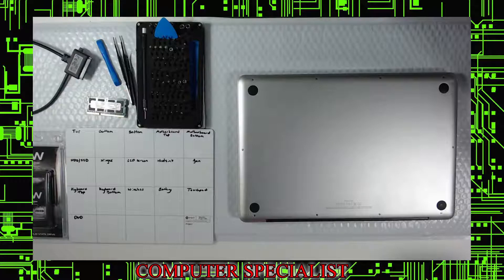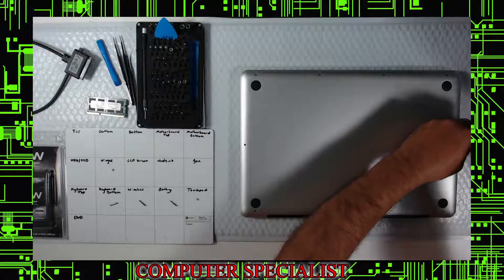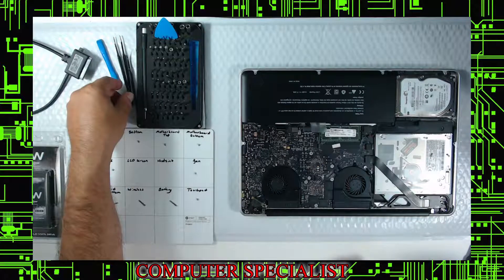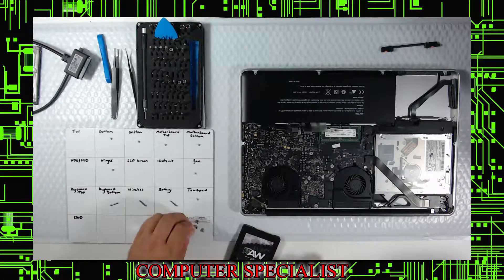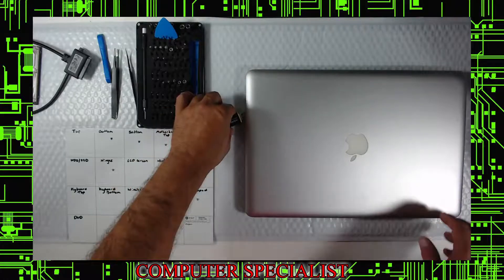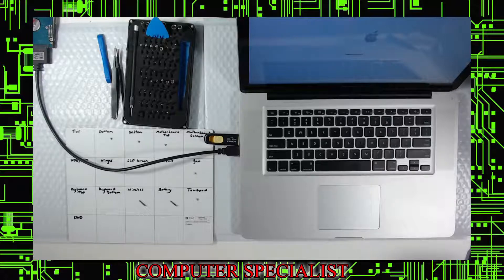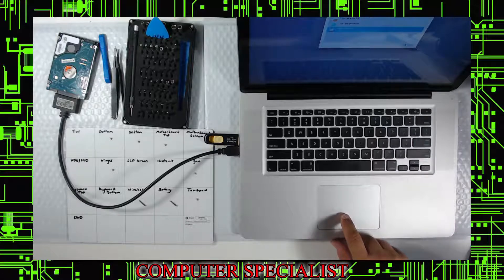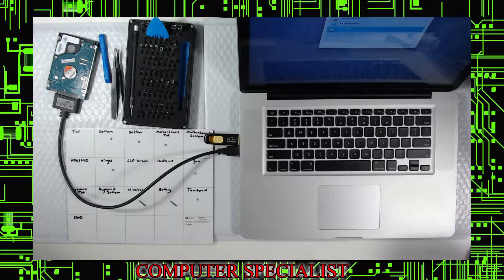Apple Late 2011 MacBook Pro A1286 Memory & Solid State Upgrade with Clone!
We will show how upgraded and speed up a apple late 2011 MacBook Pro A1286 that had 4GB and 500GB older style Hard Drive. We will install 8GB and 250GB Solid State Drive and clone the entire system without no loss of data!